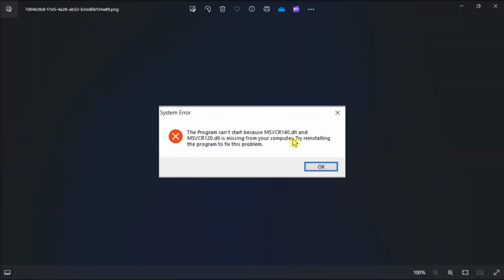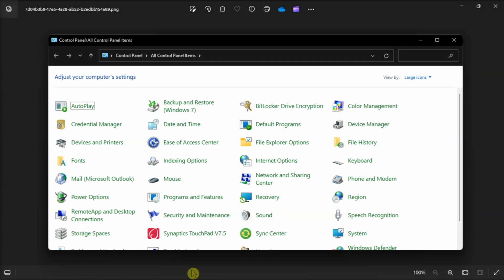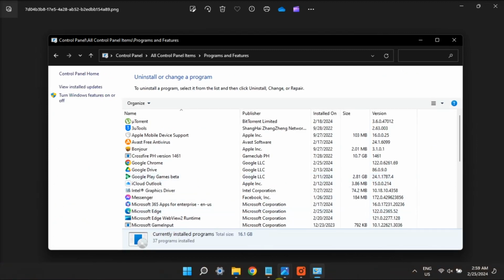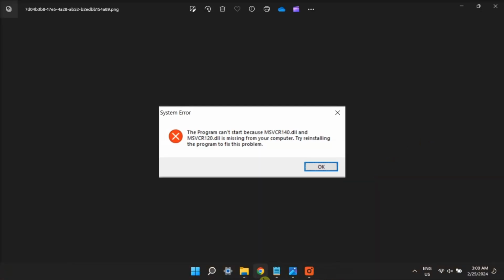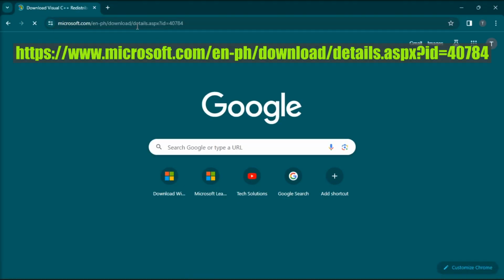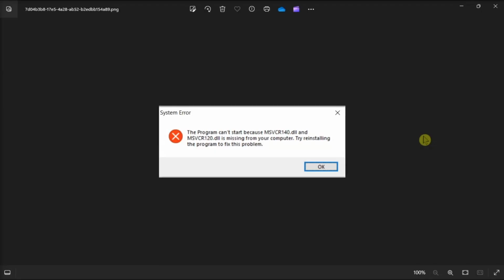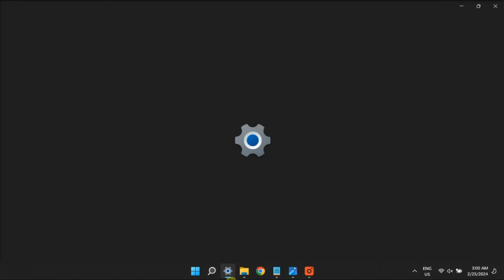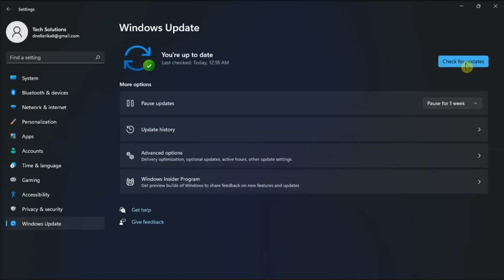How to FIX: "Msvcr120.dll is missing from your computer" Windows error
Are you experiencing the 'Msvcr120.dll missing' error in Windows? Perhaps the error states, "The Program can't start because MSVCR140.dll and MSVCR120.dll is missing from your computer. Try reinstalling the program to fix this issue."

If you are seeing this error, follow our step-by-step instructions to troubleshoot and resolve the Msvcr120.dll missing error on both Windows 10 and 11.